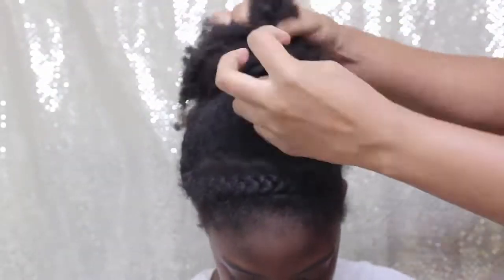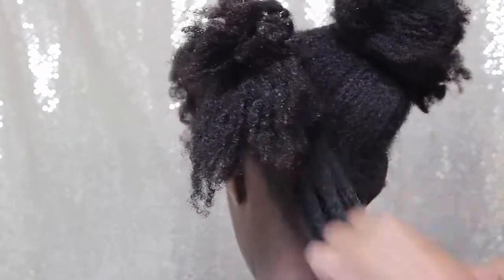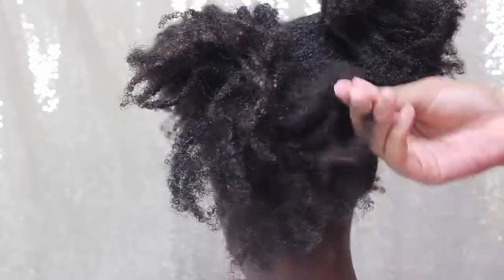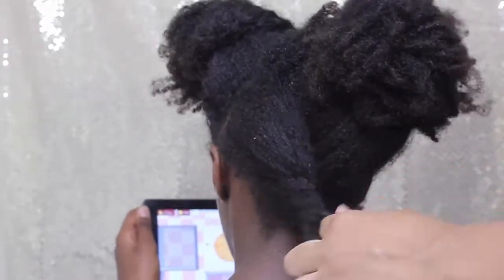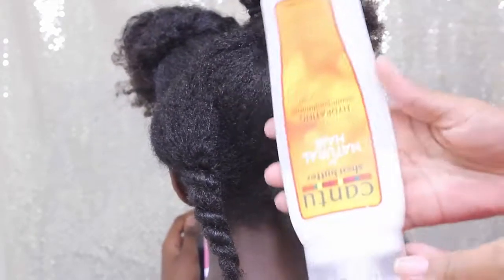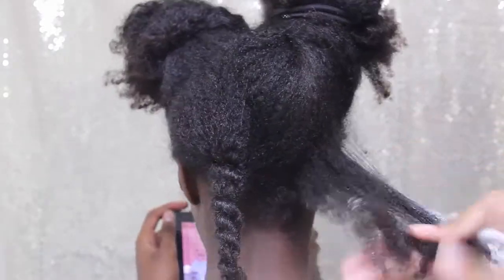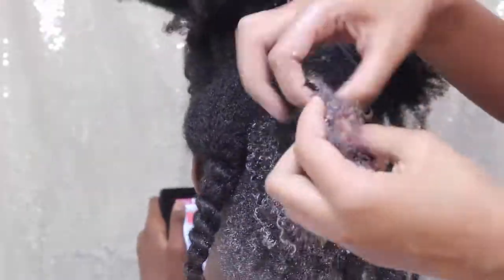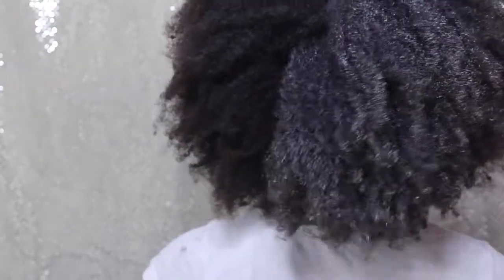HOW TO FINGER DETANGLE THICK NATURAL HAIR/2 METHODS **MINIMIZE SHEDDING AND PREVENT BREAKAGE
Thank you ladies so much for Watching!! I have nothing but LOVE for my loyal subscribers❤❤ you are the reason I keep making videos!!!

HELP US REACH 1OK BY SHARING MY VIDEOS!! LOVE YOU MUCH!!

ALL MERCHANDISE OR PRODUCTS WERE PURCHASED WITH MY OWN MONEY UNLESS OTHERWISE STATED